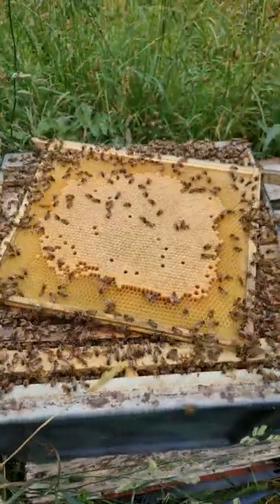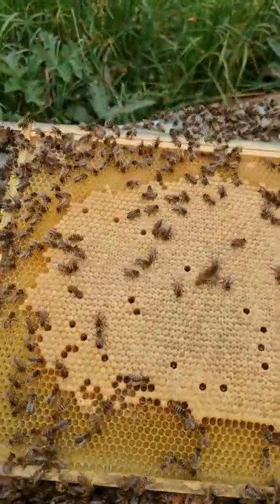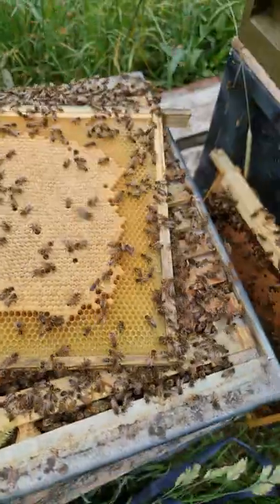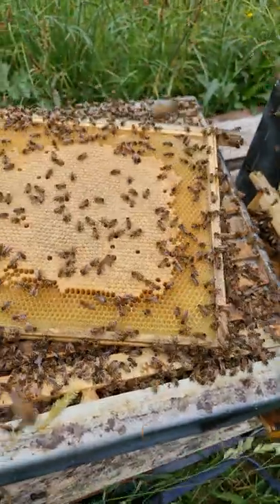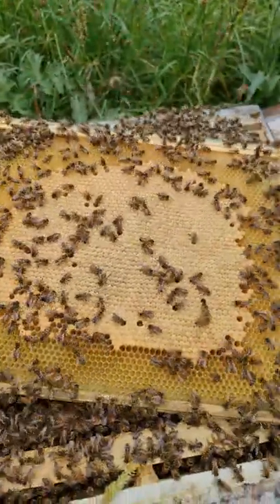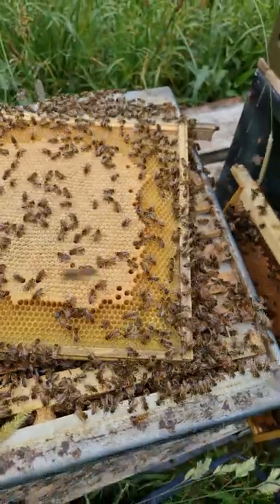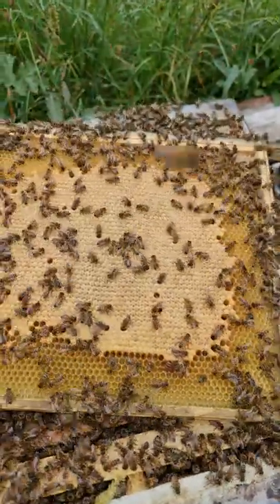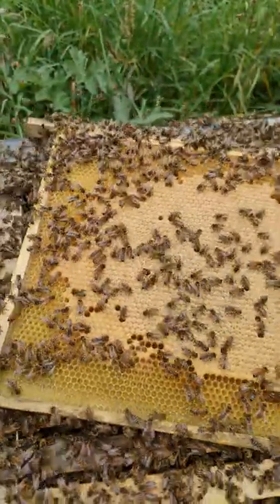Frame of Honey Bees - Brood Frame of Bees - Bee Brood Frame